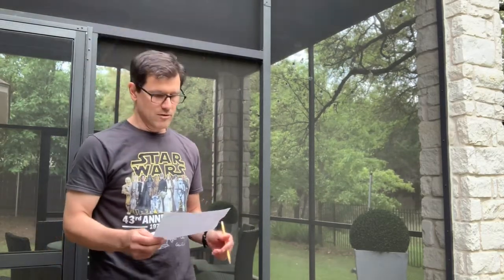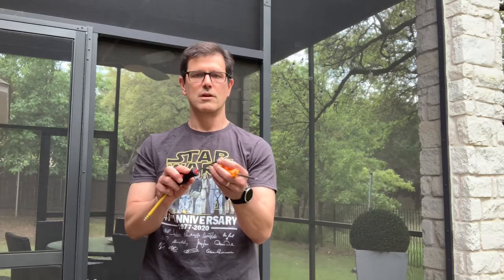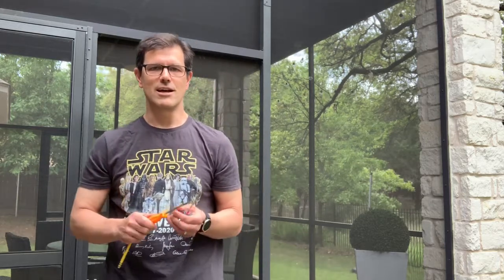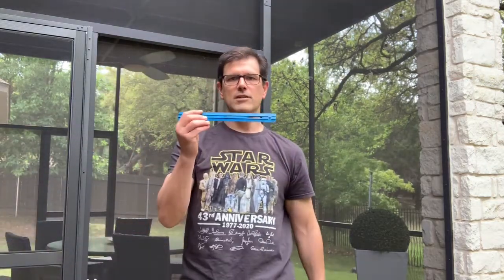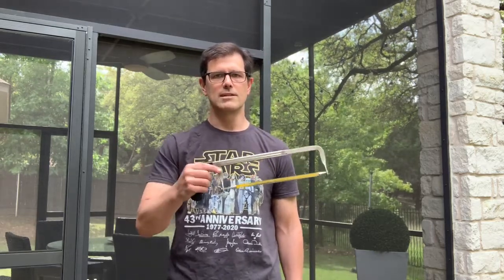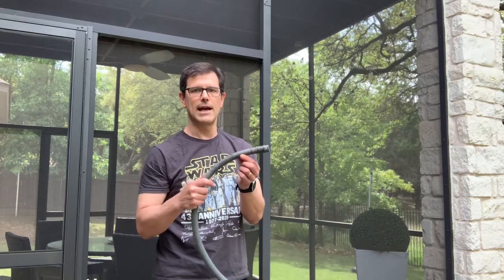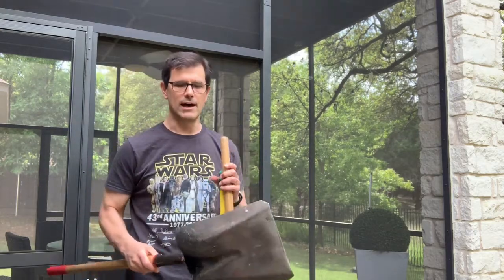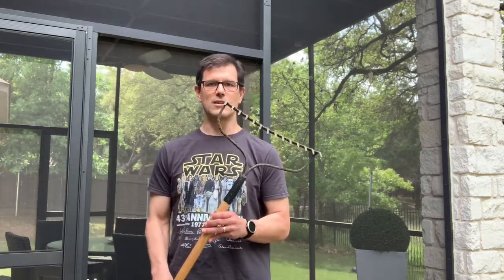Tools in Spanish -- Las Herramientas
Hammer - el martillo
Screwdriver - el desarmador
Shovel - la pala
Broom - la escoba
And many more - y muchas mas